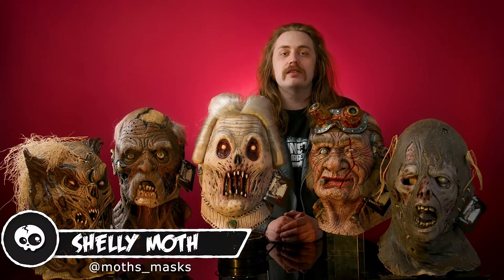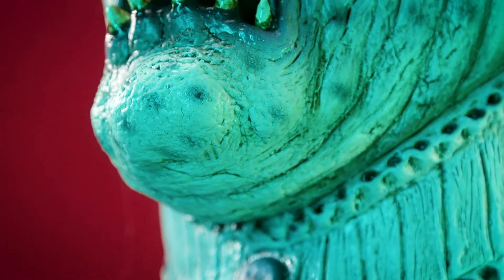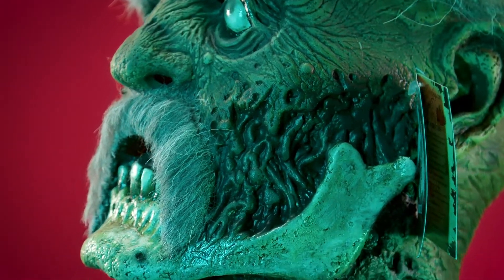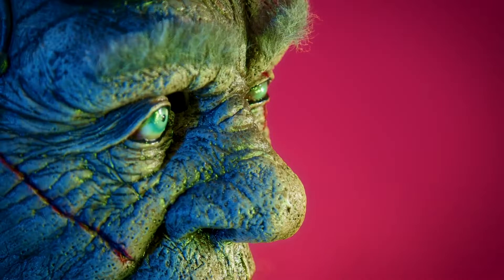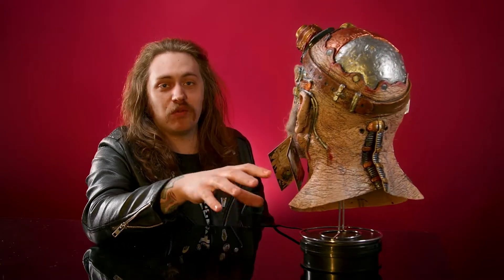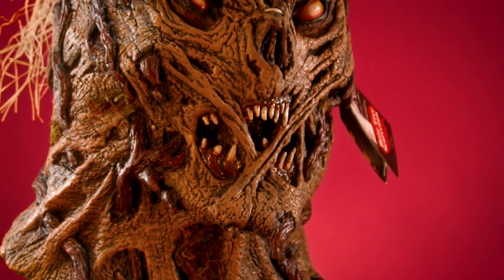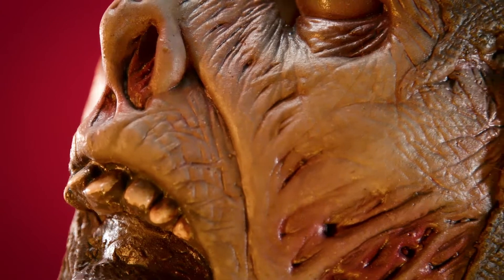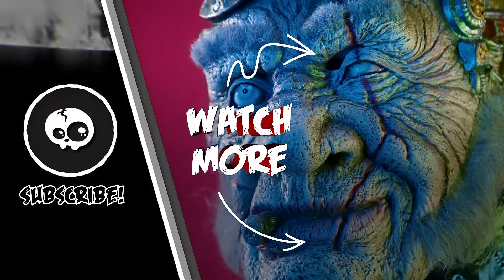Mask Monday | Lord Grimley's Manor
Check out some of the masks from Lord Grimley's Manor on this episode of Mask Monday. You can purchase all of these masks